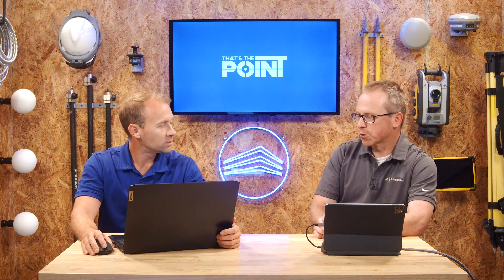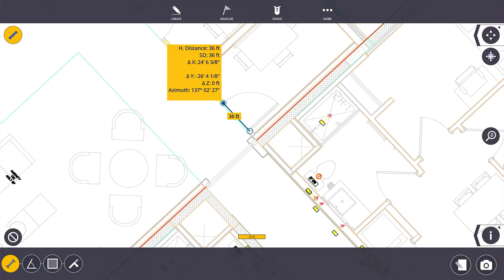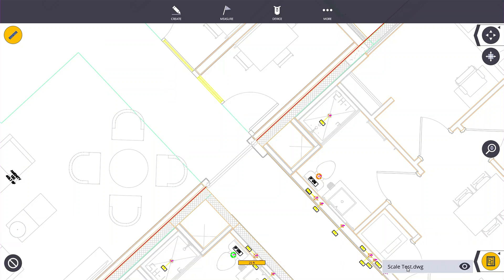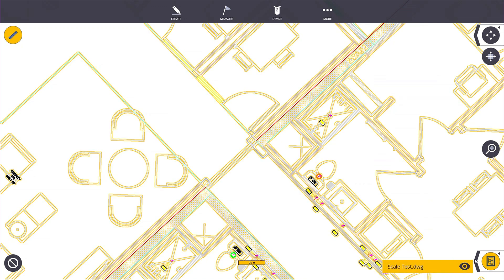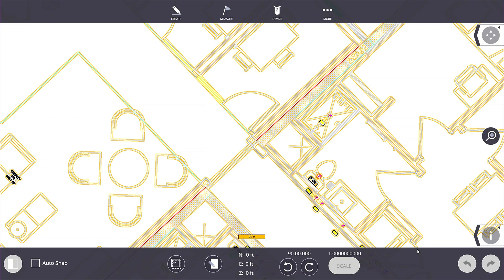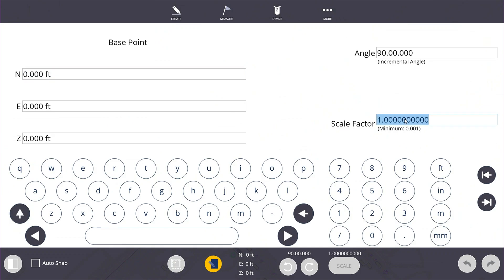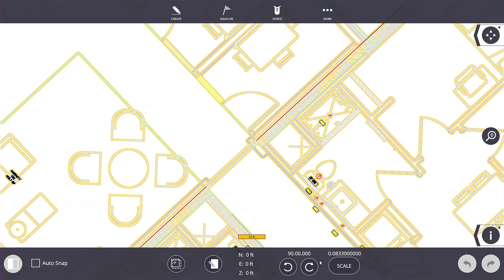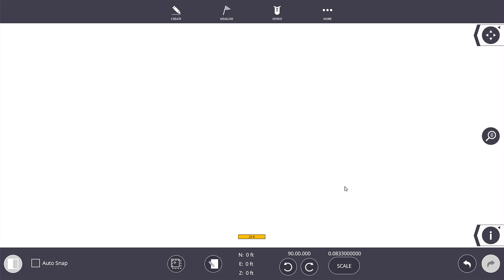That's The Point - How To Adjust For Scale Factor In FieldLink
When it comes to your layout workflow, data is everything. But when problems arise with your data, diagnosing the issue can sometimes be frustrating. In this episode of That's The Point, we address a common data issue when importing into FieldLink, and how to adjust for scale factor.